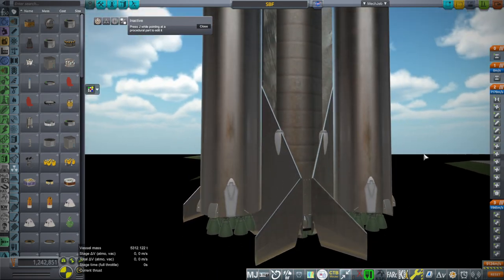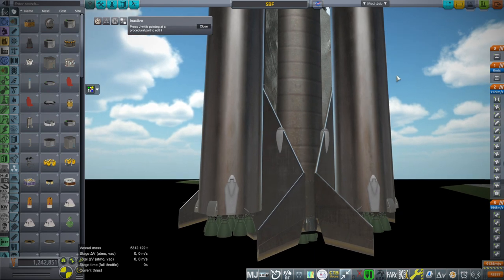The Way of Flyback Boosters (Kerbal Space Program with Realism Overhaul)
I describe how to use pure glide-back flyback boosters while working on an interesting system based on SpaceX's Super Heavy launch system.